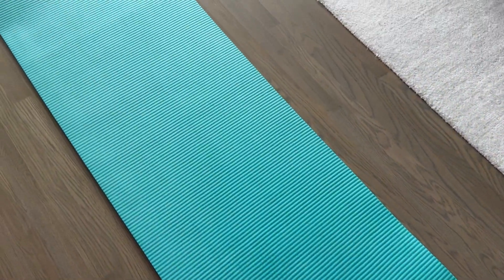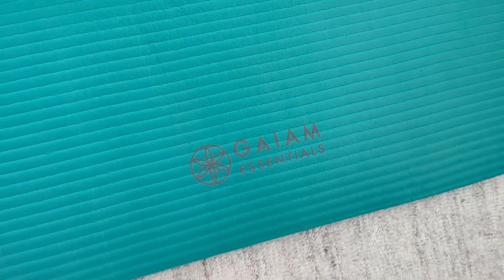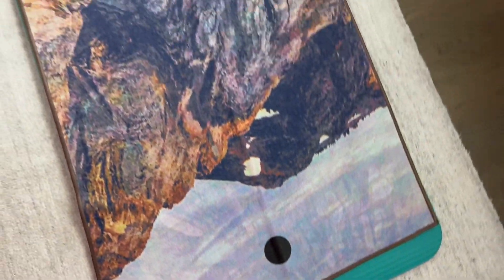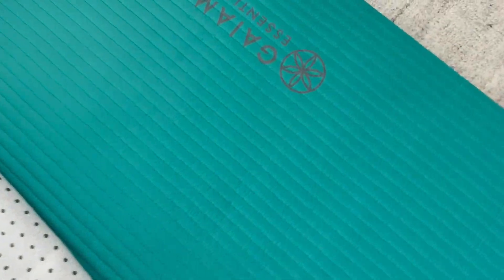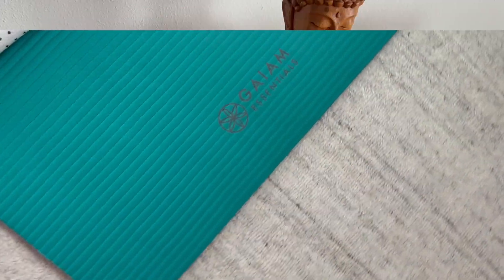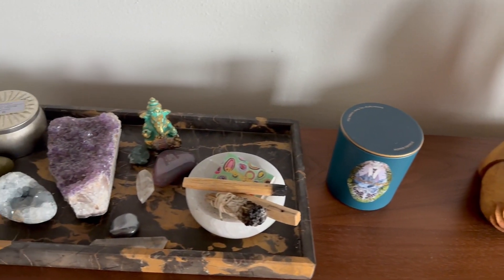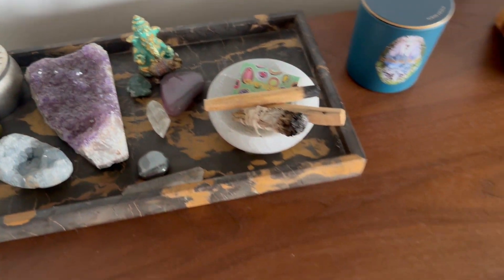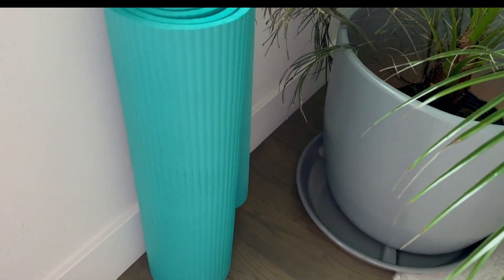GREAT SUPPORT For Elbows, Wrists & Knees Gaiam Essentials YOGA and PILATES MAT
Gaiam Essentials YOGA and PILATES MAT
This yoga mat provides GREAT SUPPORT For Elbows, Wrists & Knees -
I find most yoga/pilates mats are too thin and don't offer enough support. I've purchased several yoga mats over the years and so far this one has been the best and provides enough cushion and support for my joints.
Please let me know if you have any questions about this mat.
There are many different color options.